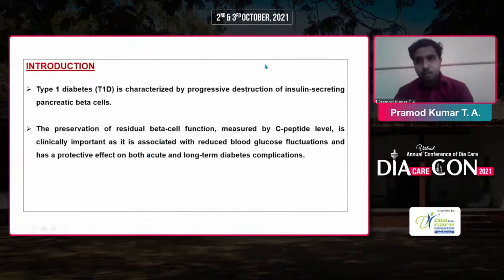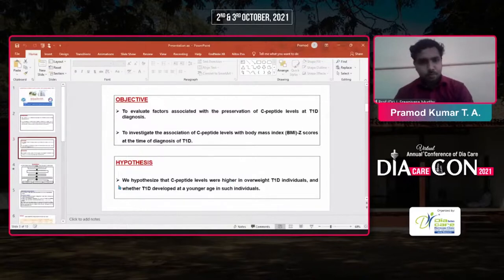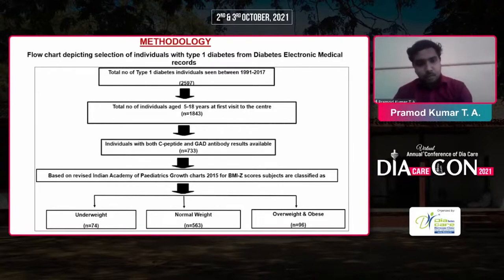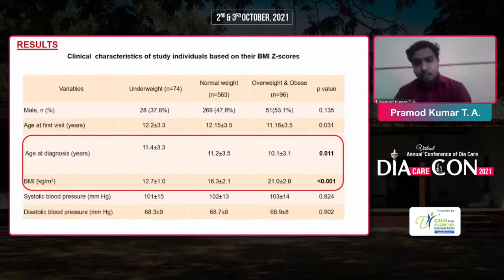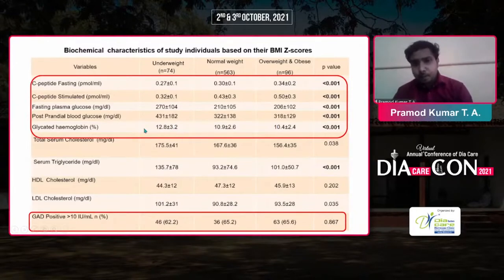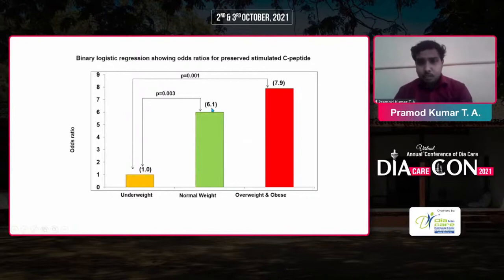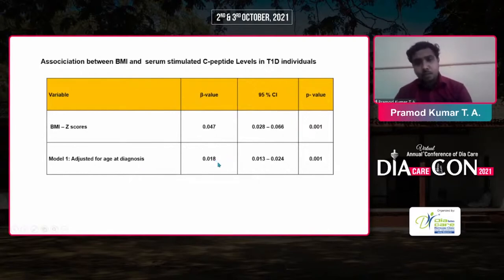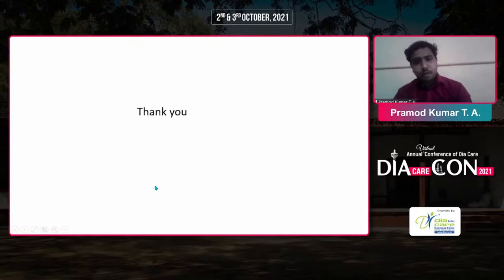Dr. Pramod Kumar T A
Association of Preserved Stimulated C. Peptide Levels with BMI-Z Scores in Individuals with Type 1 Diabetes